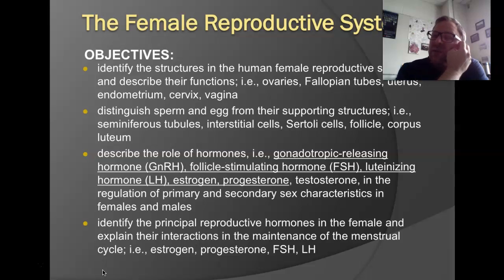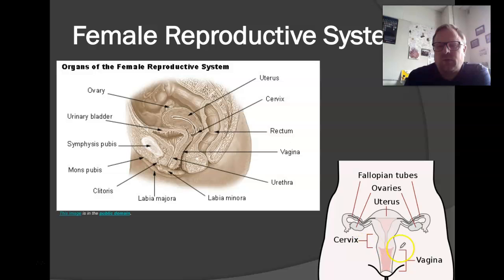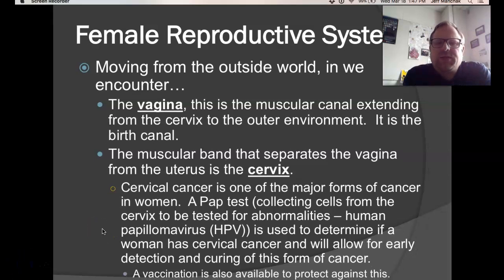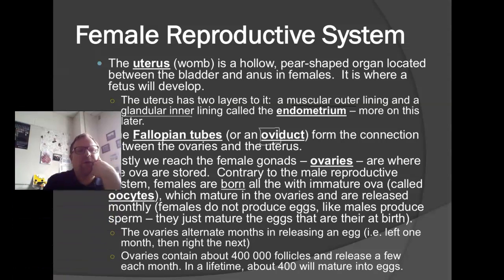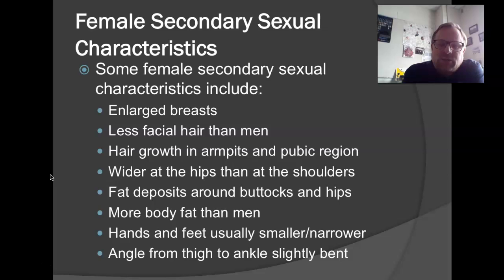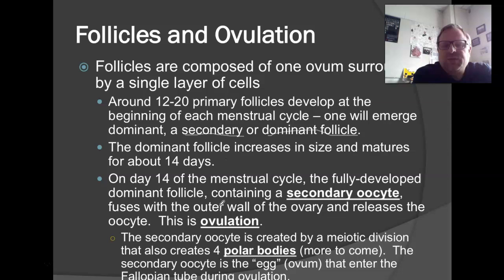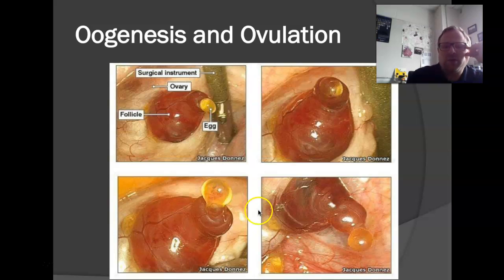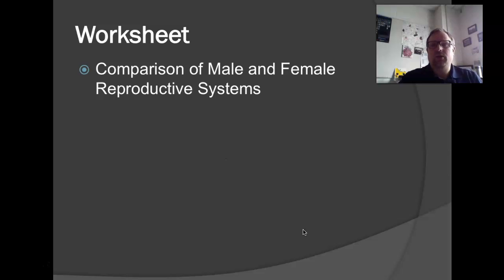Concept B2 - Internal (Female) Reproductive System/Oogenesis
Covers structure and function of internal (female) reproductive system, oogenesis. Please note: this video has not been updated with inclusive terminology - my apologies.